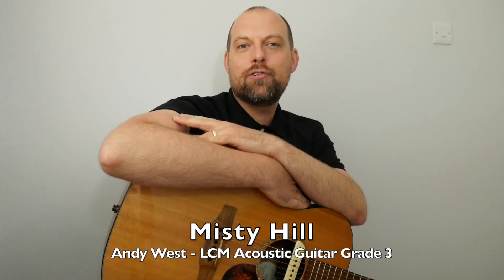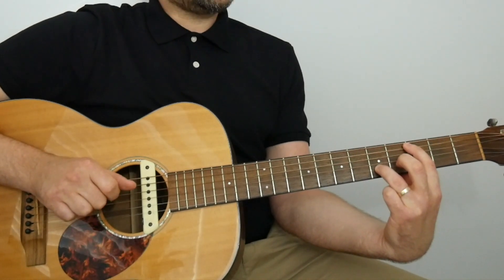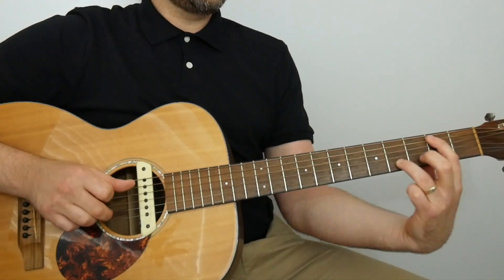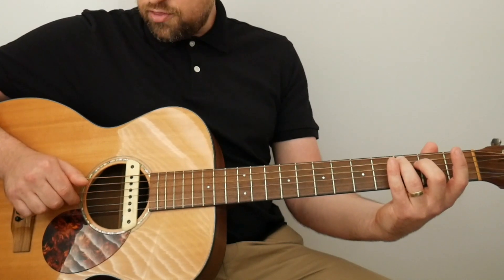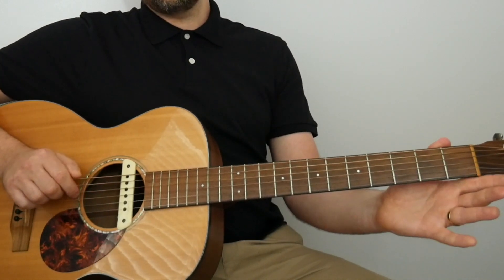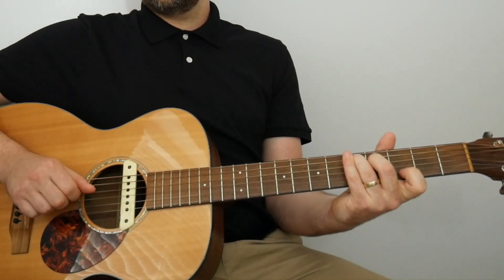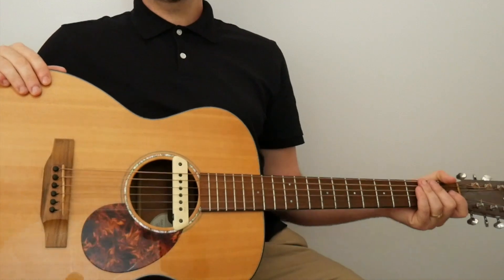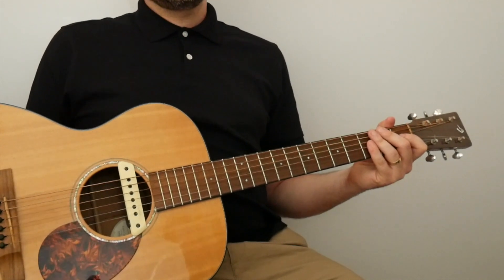Misty Hill | LCM Acoustic Guitar Grade 3 | How To Play Misty Hill | Guitar Lesson | Guitar Tutorial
This video looks at how to play the Grade 3 Acoustic Guitar piece by Andy Wilson from the London College of Music Syllabus. It was released in 2020.

This is a really nice piece and a lovely introduction to fingerpicking some really nice chord voicings.

It reminds me a bit of couple of James Bay songs - especially "Hold Back The River", "Blackbird" by The Beatles and "Fast Car" by Tracy Chapman